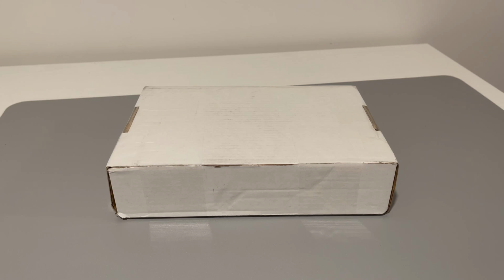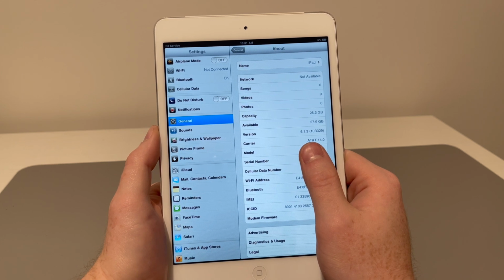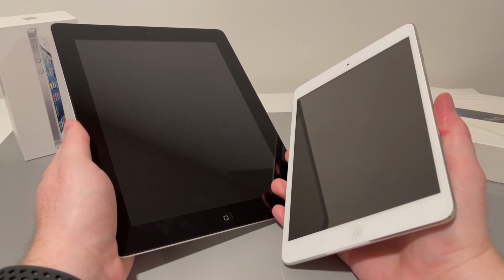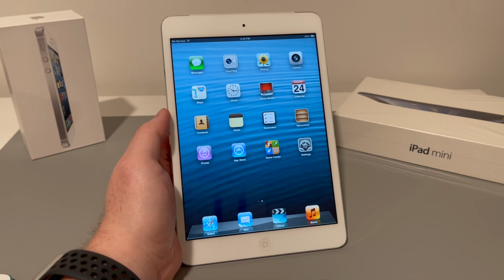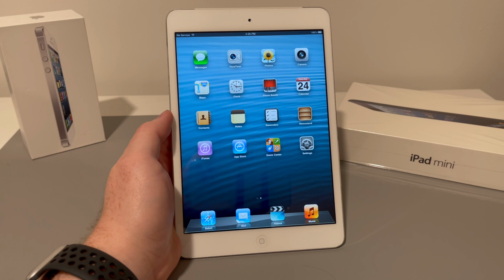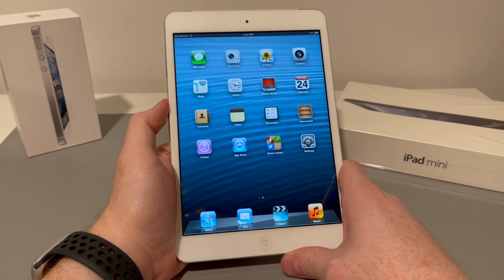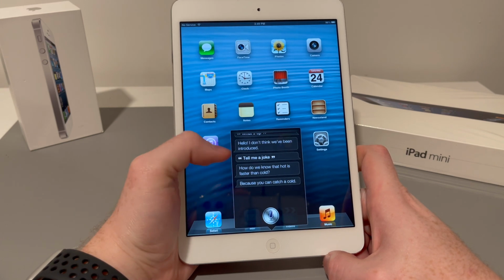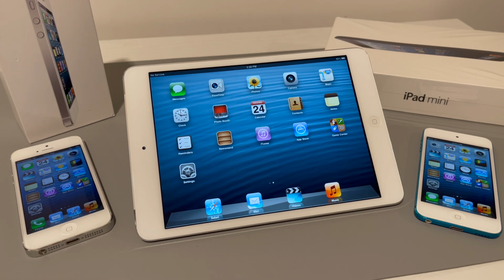Unboxing Apple's FIRST iPad mini - Still Running iOS 6!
Today we're taking a look at the very first iPad mini on its original software version, iOS 6! The final version before iOS 7 changed it all- so nostalgic!